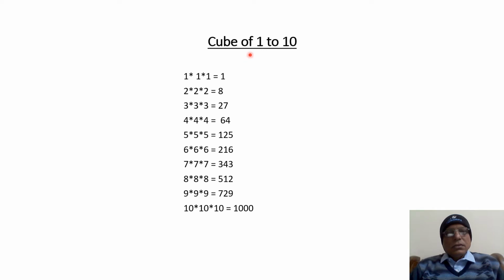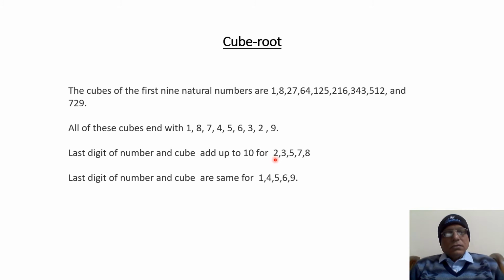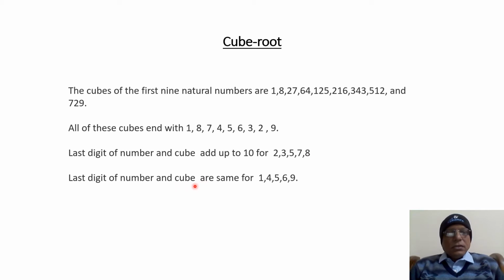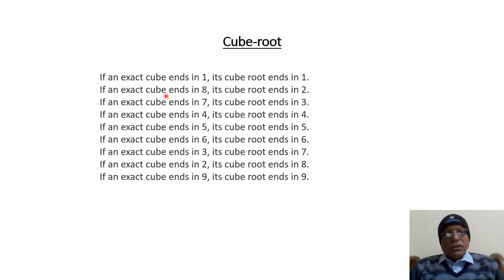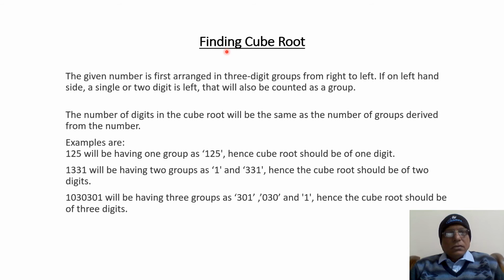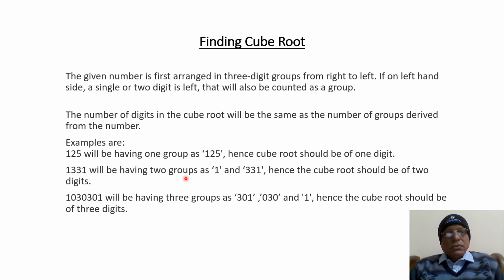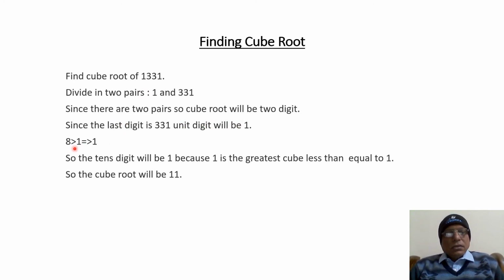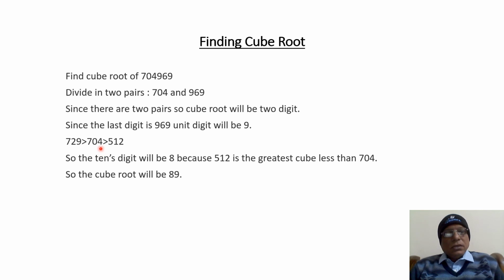How do you calculate Cube root?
Find cube root mentally.
How do you manually take the cube root?

What is cube root?
Given a number y, the cube root of y is a number a such that x^3 = y.